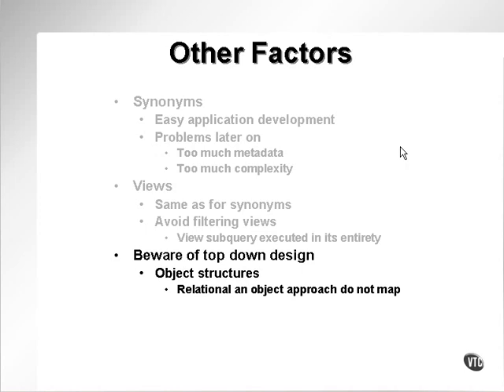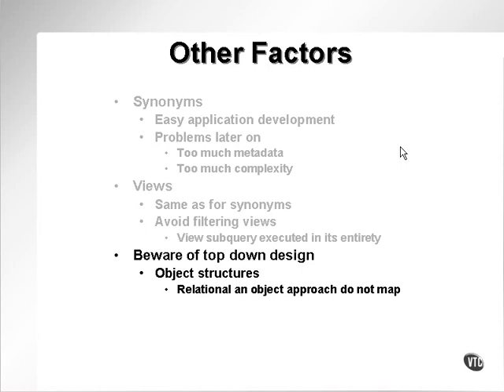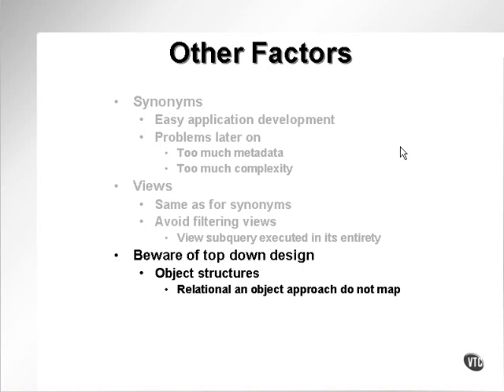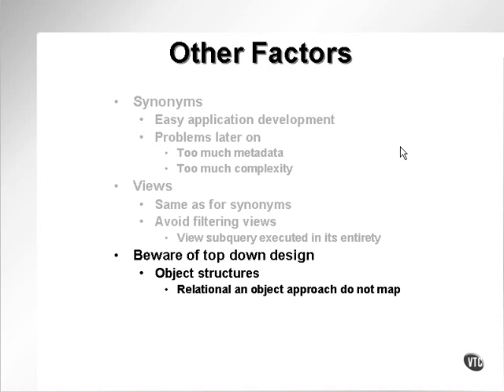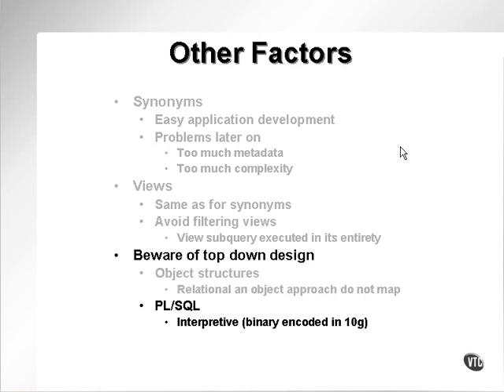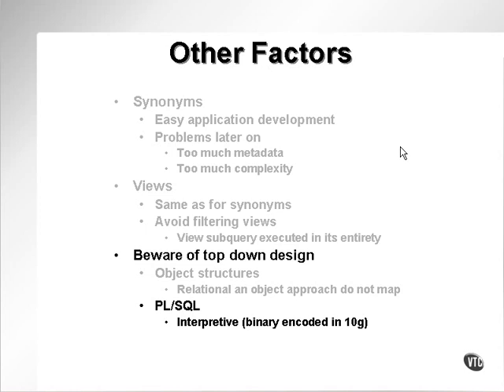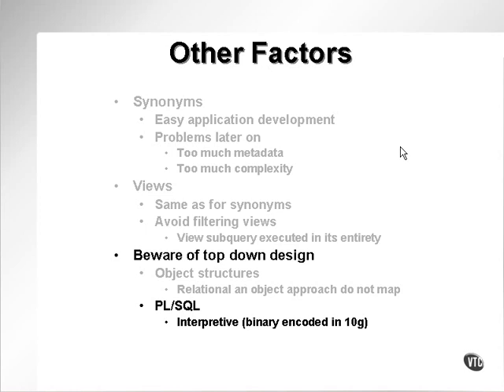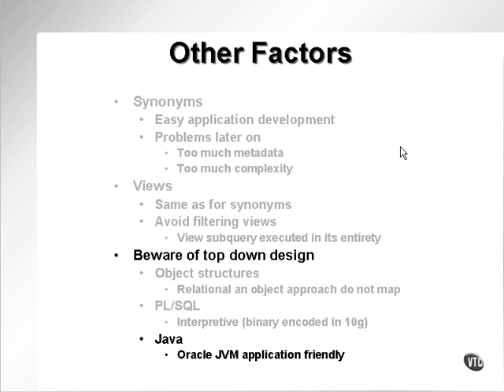oracle performance tuning 41